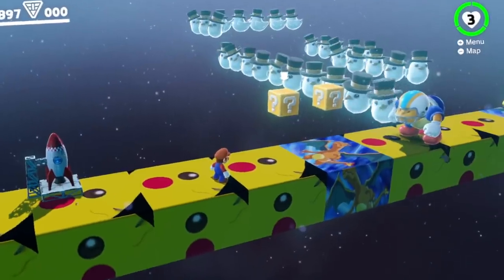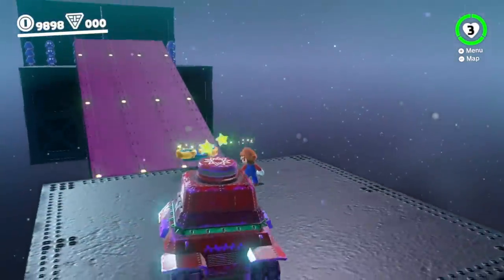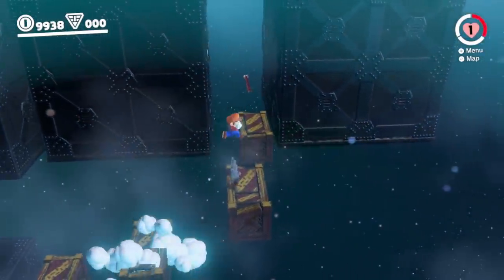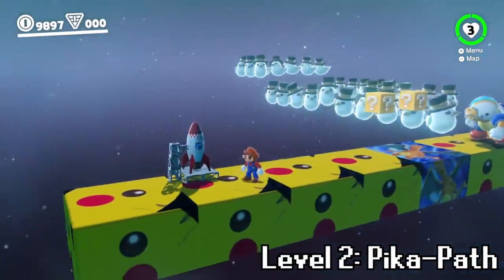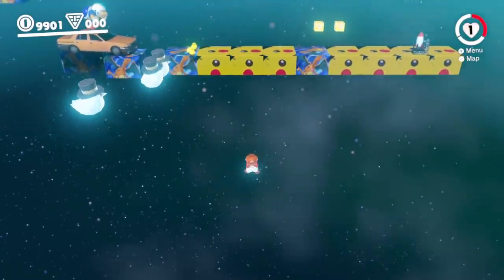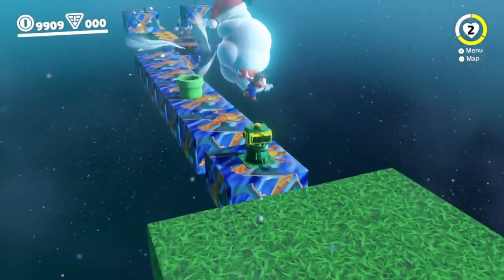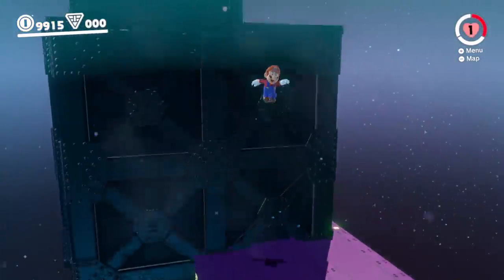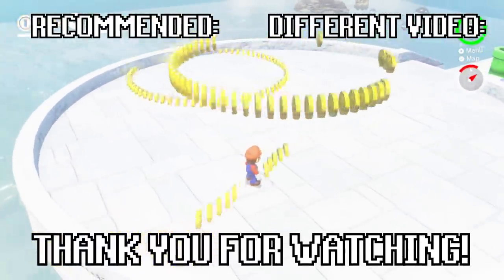Super Mario Odyssey: Pressing the Secret Pipe Button (Custom Mario Odyssey)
"100 mystery buttons but only one lets you escape" is a Mario mod challenge and ZXMany Super Mario series and today Super Mario has a new custom WARP PIPE button! (Super Mario power-up custom WARP PIPE BUTTON vs Super Mario and Luigi challenge) and Mario hits the SPECIAL CUSTOM WARP PIPE BUTTON in Super Mario Odyssey! In this funny Mario video, Mario presses the Secret Underground Warp Pipe Button in Super Mario Odyssey on the Nintendo Switch (Amazing Nintendo Switch Mario game)! Mario Party Super Mario animations are amazing, and Mario's animations look fantastic in this epic Mario showdown in a brand new level with Mario vs goombas challenge, in this special level for Mario made by ZXMany and some sections by IavoGamingModder! Level 1 and level 3 design by IavoGamingModder (from this GameBanana and this one recoloured blocks and Mario enemies by ZXMany, intro + outro + level 2 and everything else by ZXMany!

100 Mystery Buttons But Only One Lets MARIO Escape (Preston/ Dangie Bros 100 Mystery Buttons parody)

TIMESTAMPS:
What if Super Mario Odyssey had a Secret Underground Area? (Super Mario Mystery Buttons) Intro - 0:00
What if Super Mario Odyssey had a Secret Underground Area? (Super Mario Mystery Buttons) - 0:06
Thank you for watching! -7:55